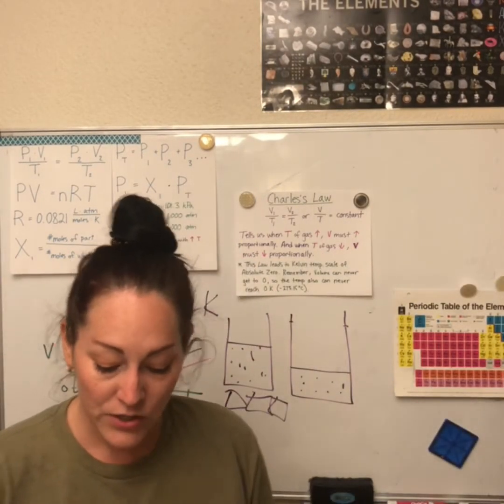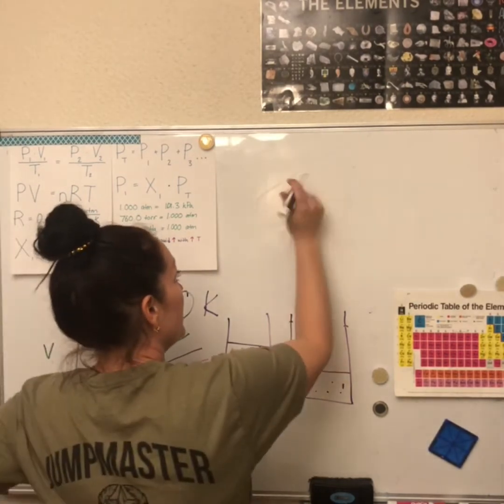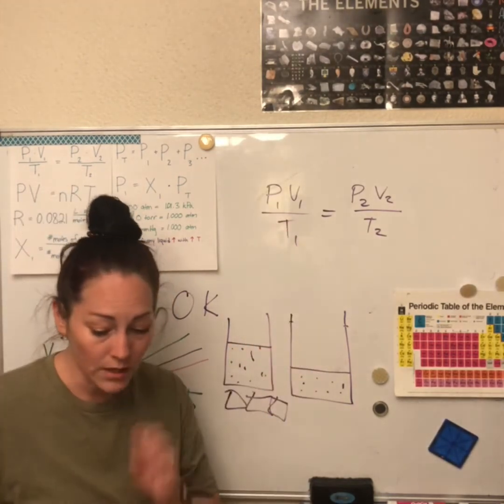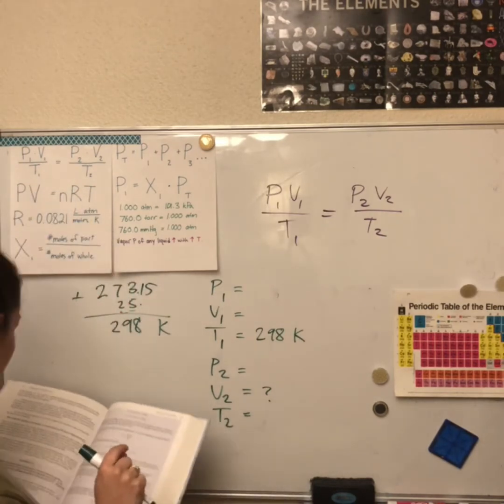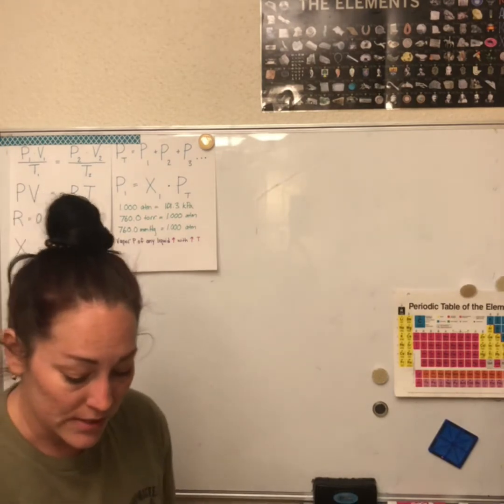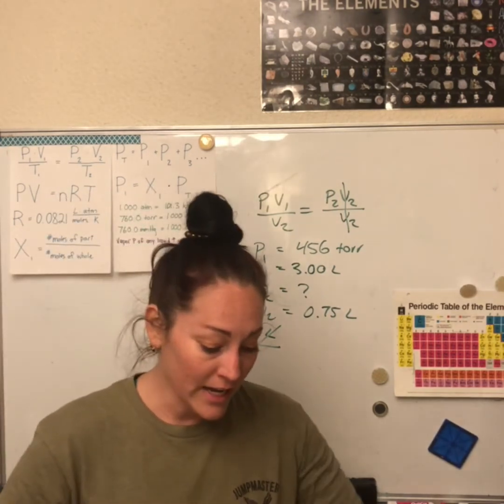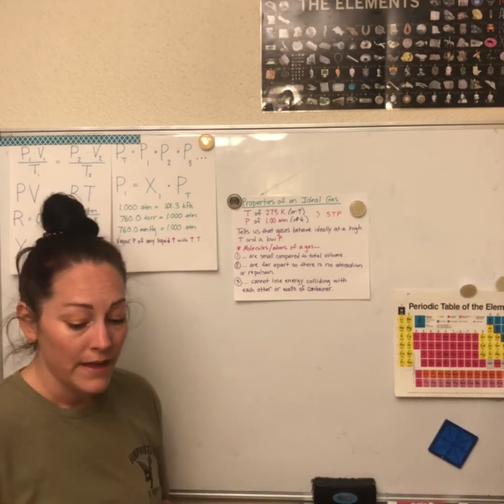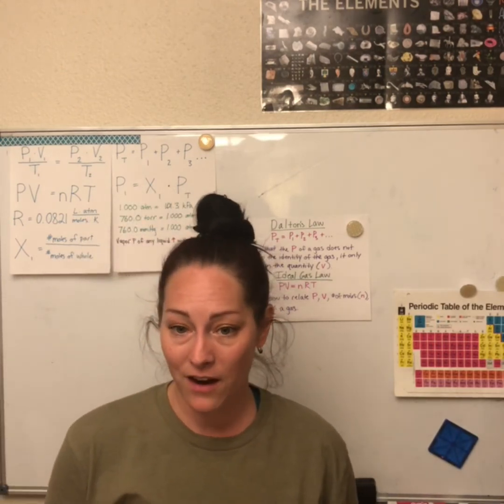Mod12 Lesson Part 2